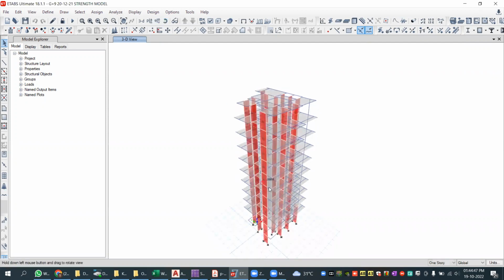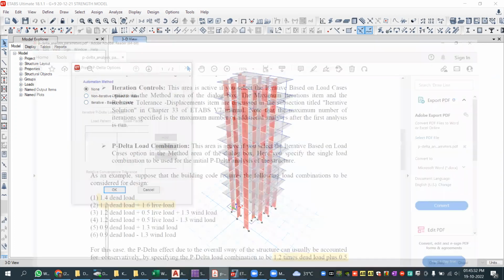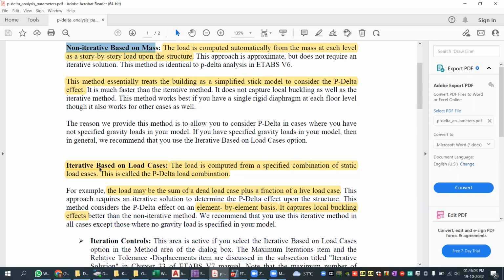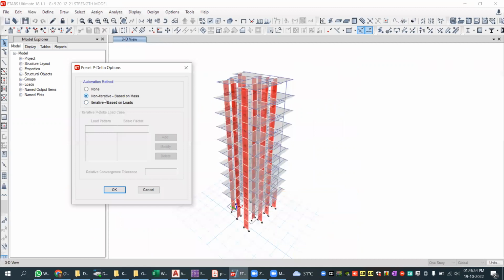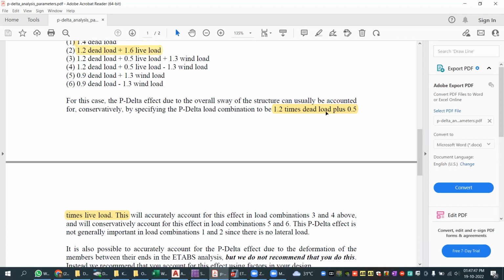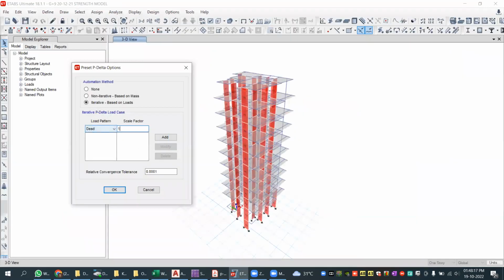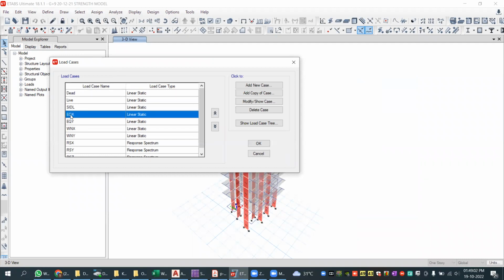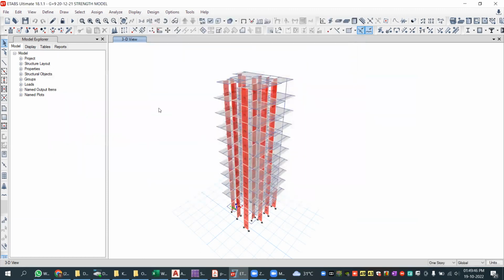P-DELTA ANALYSIS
HII
In this video, we are going to see how to apply the P-Delta effect based on mass & load cases in Etabs.

Please Comment topic that you would love to watch